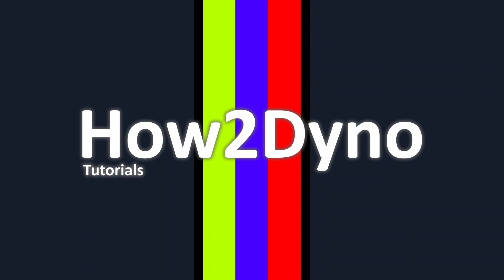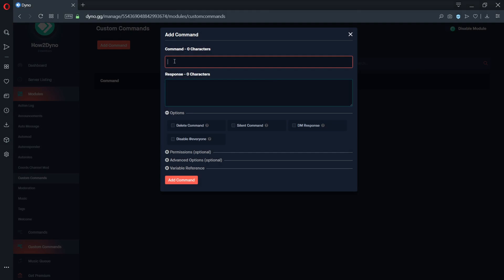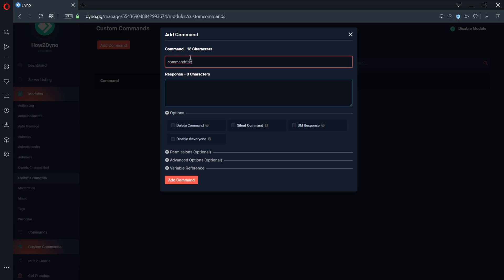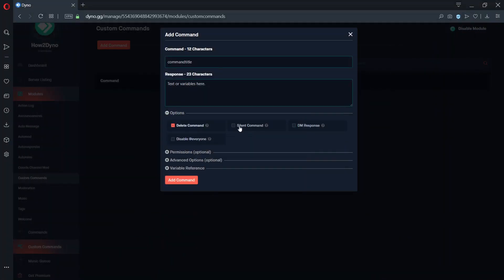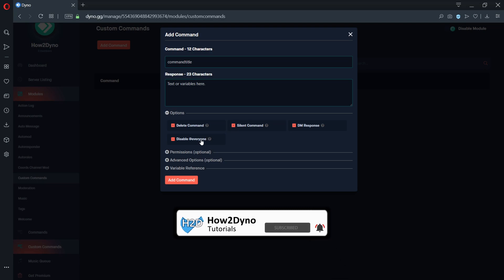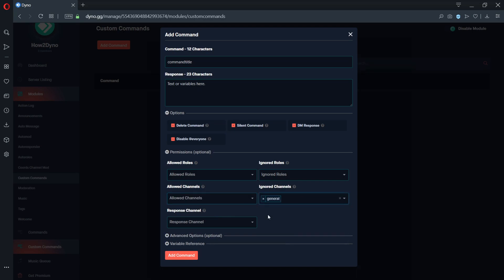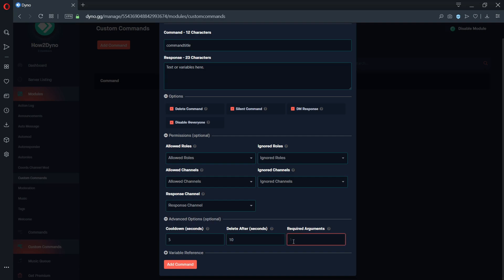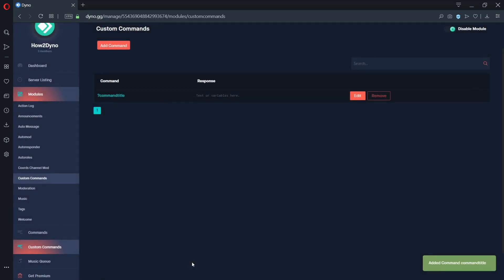Discord Dyno Bot Tutorial - Custom Command Module Walk-through (Part 1)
Welcome to another How2Dyno Tutorial! Today I will walk you through the basics of custom commands! This video should help new comers understand the basics of Custom Commands, and get them started on their first command!

About the Channel:
How2Dyno is a Dyno Bot "How to" channel full of guides and tutorials for beginners or avid Discord users. The channel covers how to setup various Dyno Bot modules, commands, and covers help scenarios. This Dyno Bot YouTube channel is also a highly recommended pick by the Dyno community!